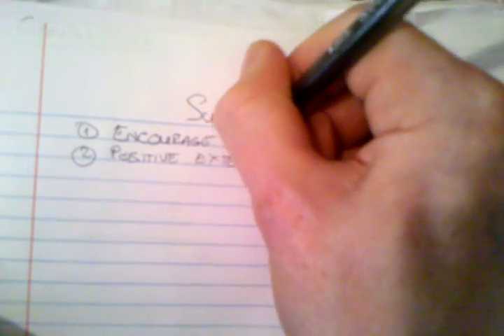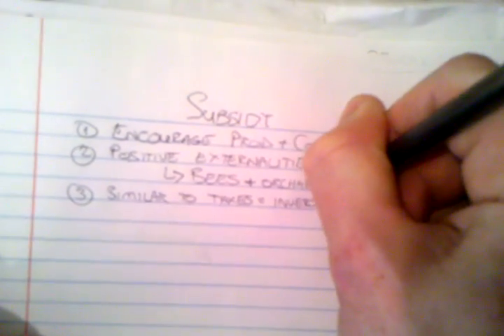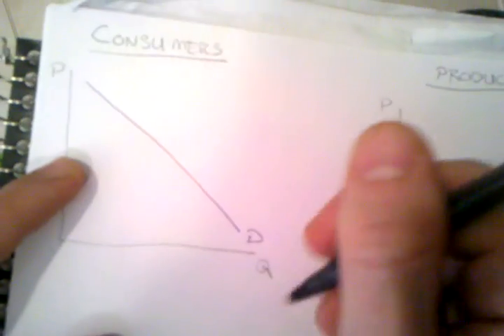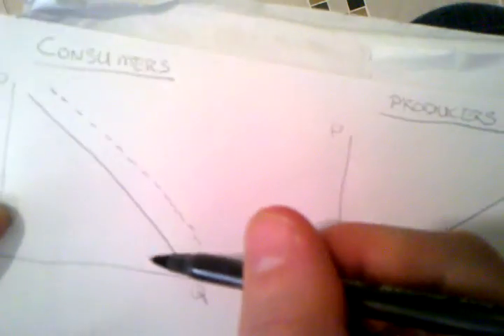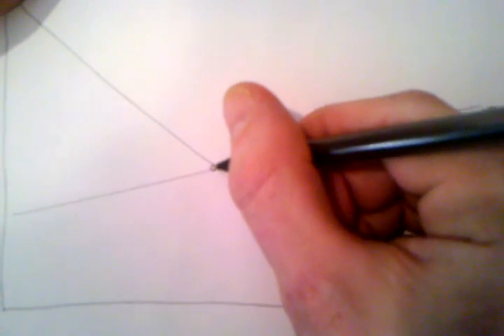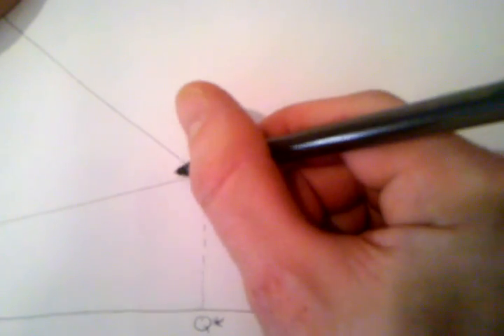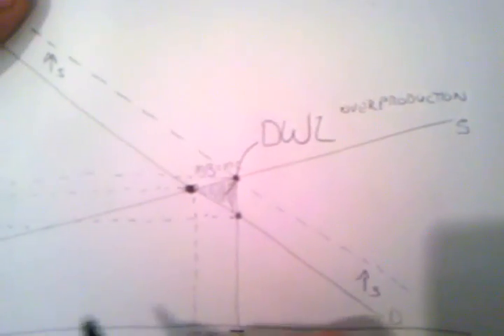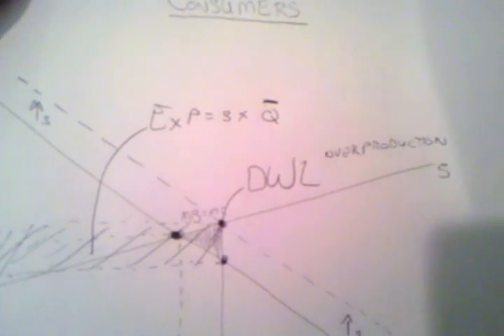microeconomics subsidy video 001